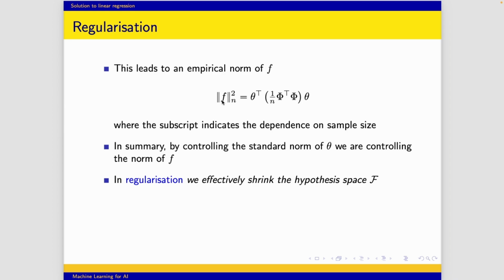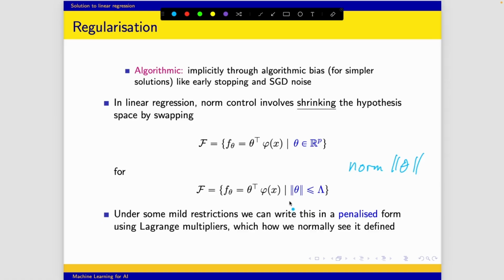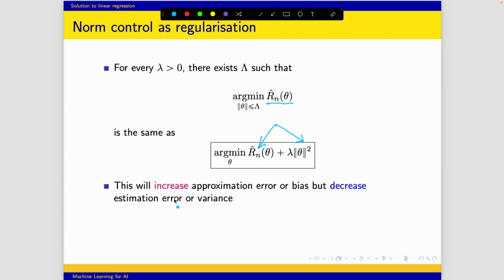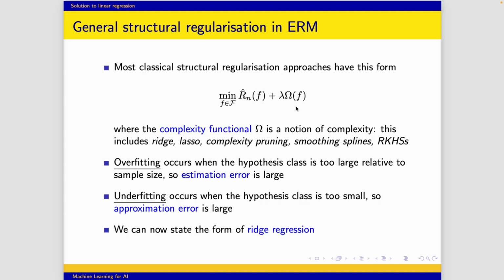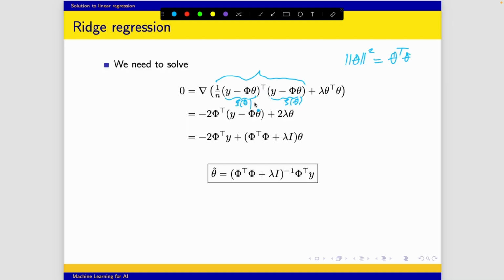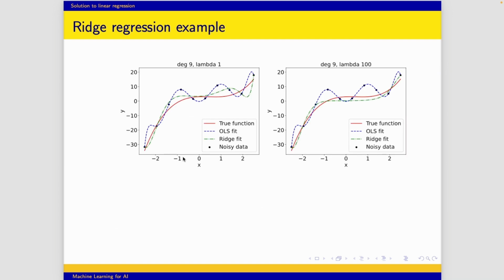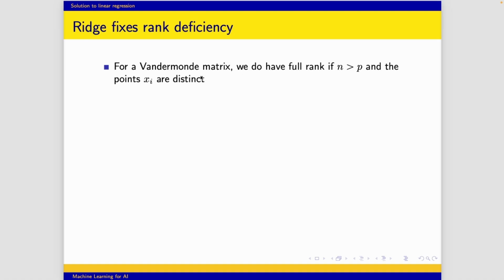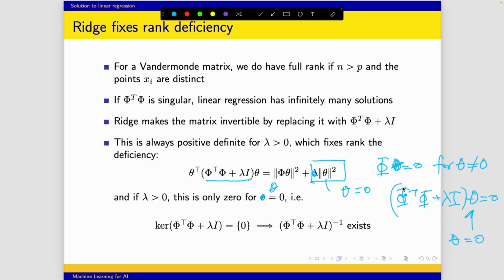Overfitting and Ridge Regression (with Python Code Example)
An explanation and derivation of ridge regression, along with an example and code (below).

CODE

import os

# 1. Generate synthetic data

np.random.seed(42)

# True cubic polynomial coefficients
a3, a2, a1, a0 = 1.5, -2.0, 0.5, 3.0

def true_function(x):
    return a3*x**3 + a2*x**2 + a1*x + a0

# Sample input data
n = 10
X = np.linspace(-2.5, 2.5, n)

noise_std = 5
y = true_function(X) + np.random.normal(0, noise_std, size=n)

# 2. Build design matrix

deg = 9
# Vandermonde matrix (highest power first)
Phi = np.vander(X, deg+1)

# 3. Ordinary Least Squares

beta_ols = np.linalg.pinv(Phi) @ y

# 4. Ridge Regression

lam = 1  # regularisation strength

I = np.eye(deg+1)
beta_ridge = np.linalg.inv(Phi.T @ Phi + lam * I) @ Phi.T @ y

# 5. Plot results

font_size = 20
X_plot = np.linspace(-2.5, 2.5, 200)
Phi_plot = np.vander(X_plot, deg+1)

plt.figure(figsize=(8,6))
plt.scatter(X, y, color='black', label='Noisy data')
plt.plot(X_plot, true_function(X_plot),
         linestyle='-', color='red', linewidth=2, label='True function')
plt.plot(X_plot, Phi_plot @ beta_ols,
          linestyle='--', color='blue', linewidth=2, label='OLS fit')
plt.plot(X_plot, Phi_plot @ beta_ridge,
         linestyle='-.', color='green', linewidth=2, label='Ridge fit')

# 6. Print coefficient norms

print("OLS coefficient norm:")
print(np.linalg.norm(beta_ols))
print()

print("Ridge coefficient norm (lambda = {}):".format(lam))
print(np.linalg.norm(beta_ridge))
print()

print("True coefficients (degree 3):")
print([a3, a2, a1, a0])